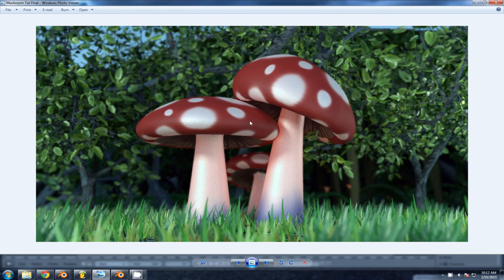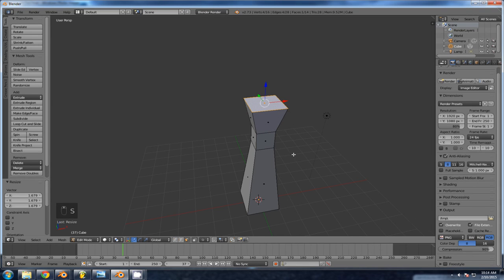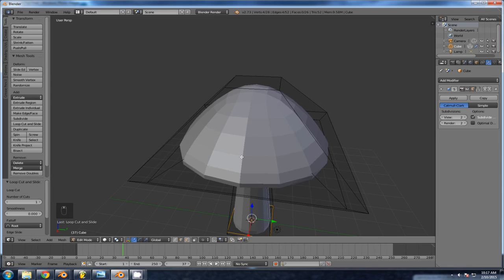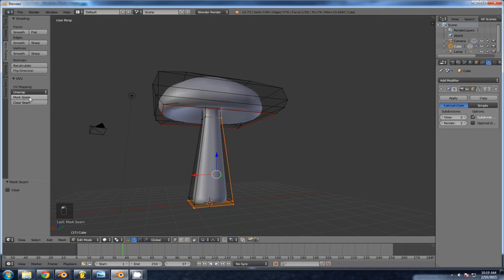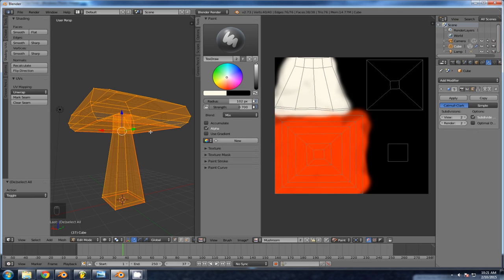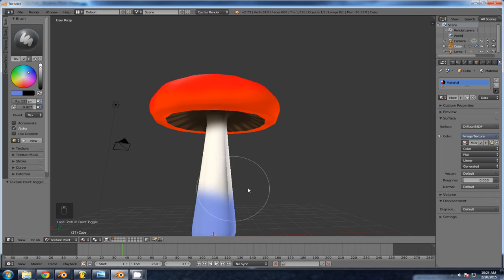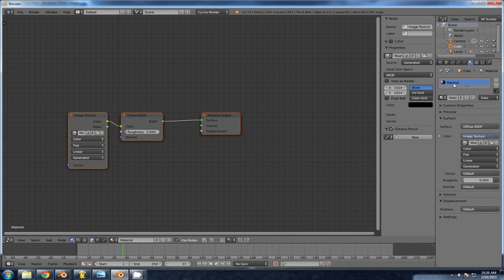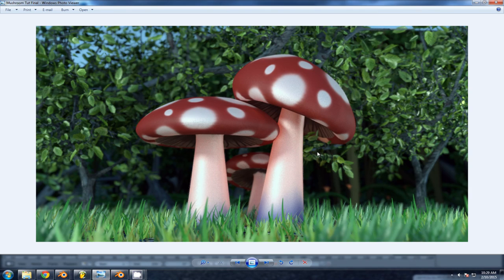Tutorial | Creating a Mushroom in Blender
A tutorial that teaches you how to create a basic mushroom using Blender.

You'll learn:
-Basic Modeling/Tools
-UV Mapping
-Texture Painting
-Shaders
-Subsurf Modifier

along with a download of the .blend file for anyone that wants it